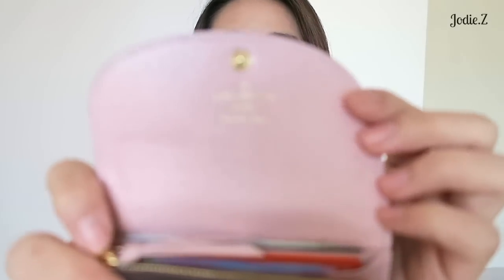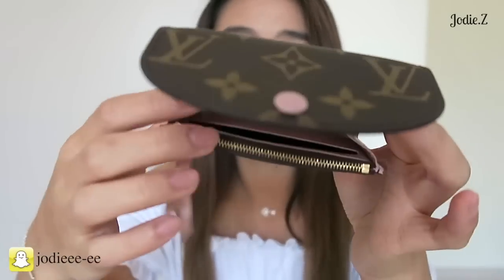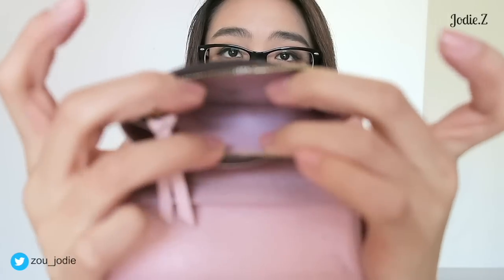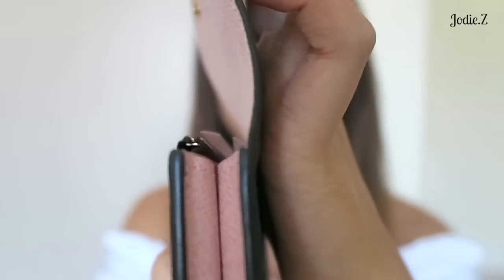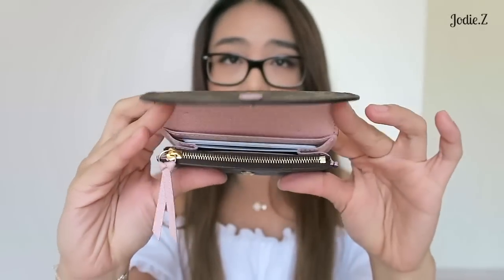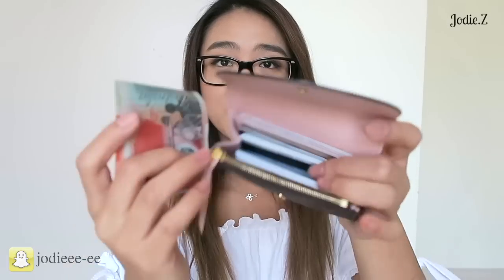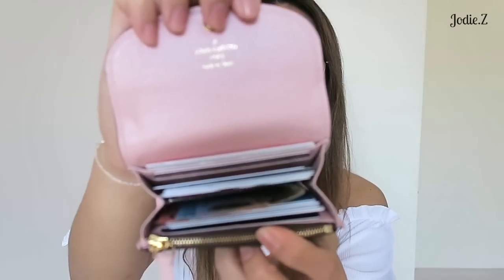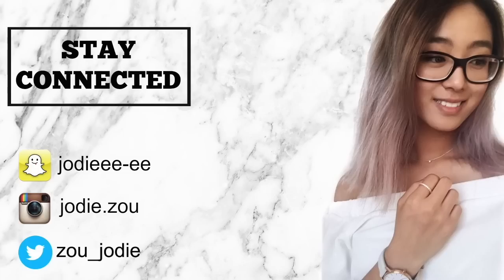Rosalie Coin Purse 1 Year Review + What Fits | Louis Vuitton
~OPEN ME! ♡ ~
Hey there!

You asked so I answered! Thanks for your suggestions of what videos to post, please keep them coming as this channel is created for people just like you. Here’s my Rosalie Coin Purse review after using it for 1 year, it’s my very first LV piece so it holds a very special place in my heart and I love it to bits - hope you enjoy watching!

Jodie xoxo

PS If you got this far, let me know if I should get this piece hot stamped because I really can’t decide